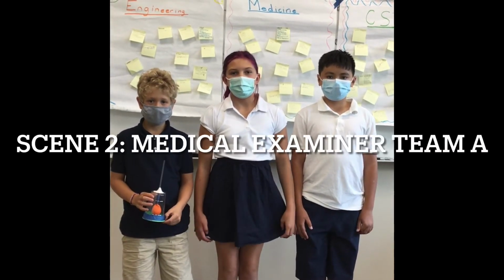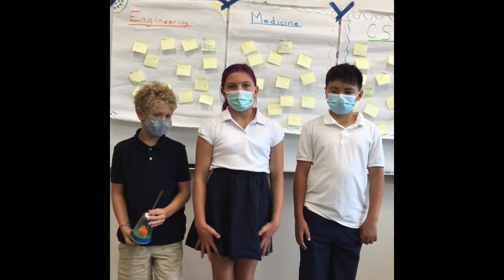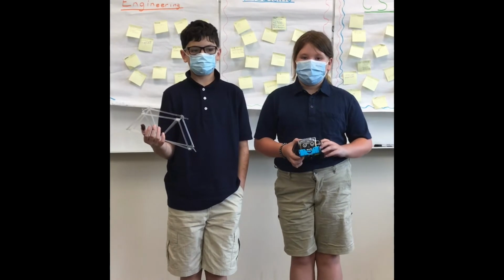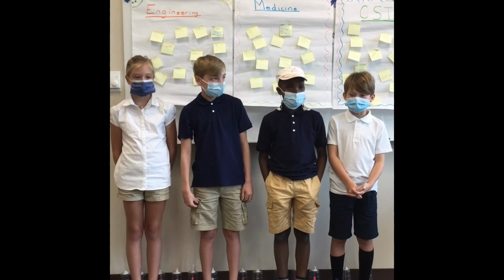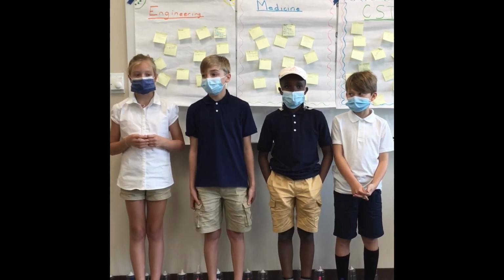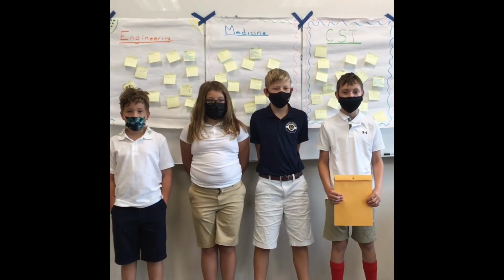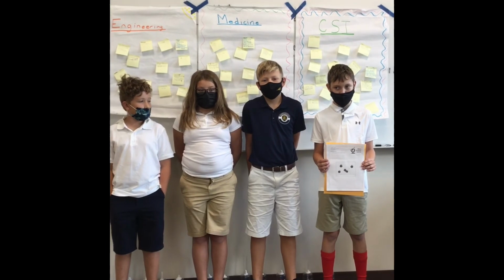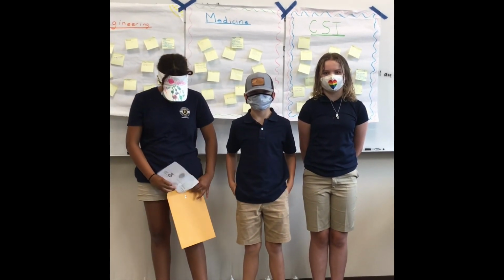July 25 - July 30 - STEM Group 5 - Minneapolis